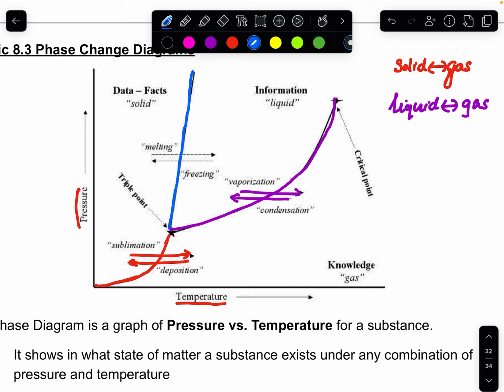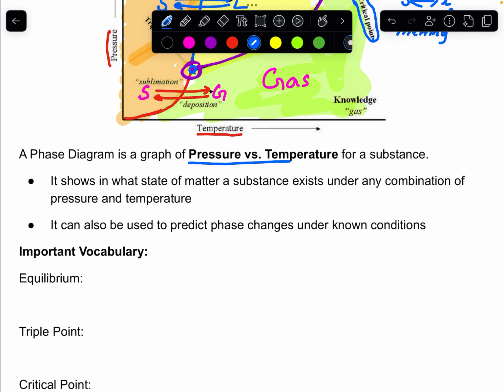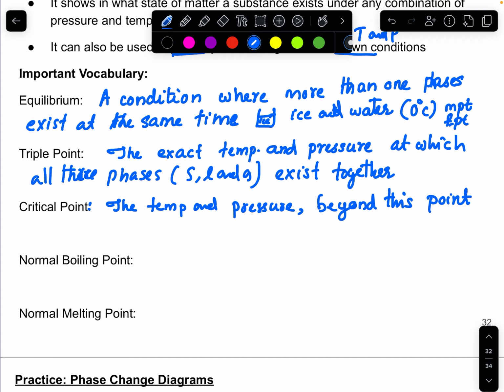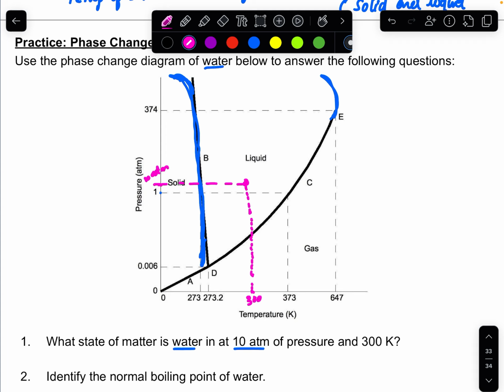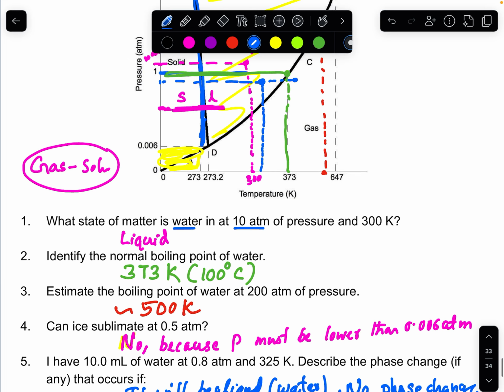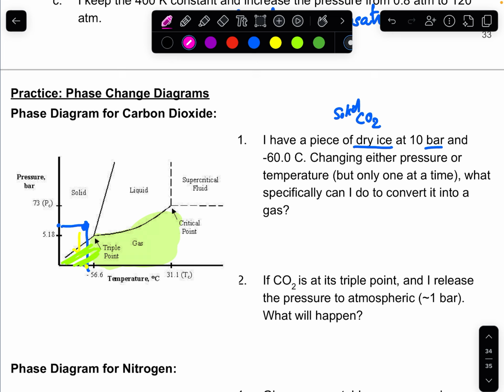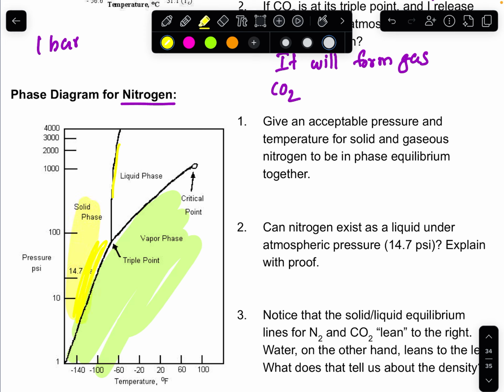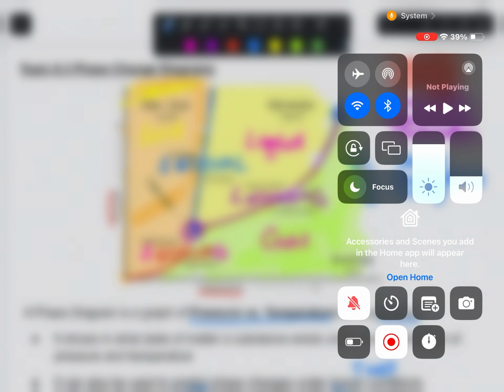Phase diagram _Thermochemistry